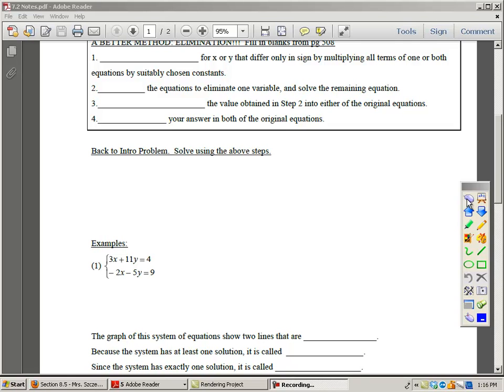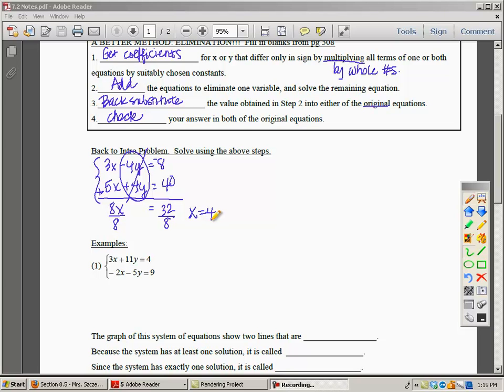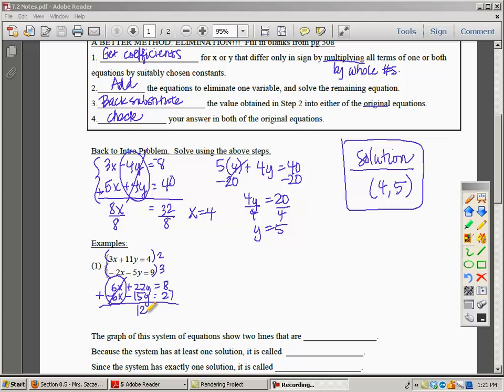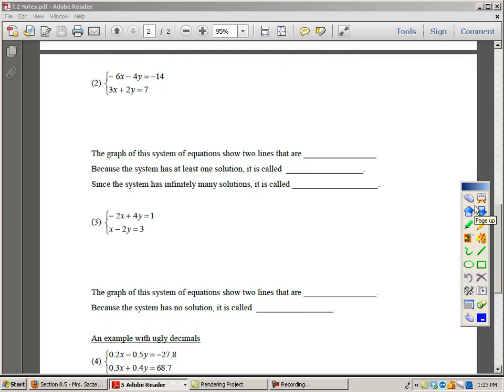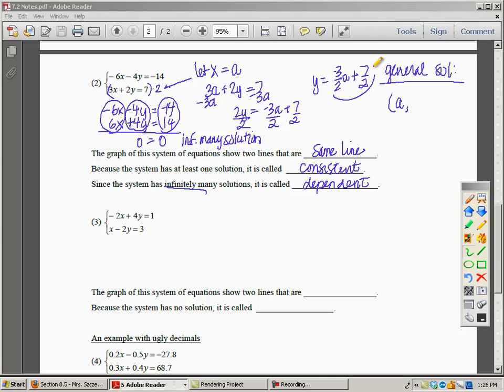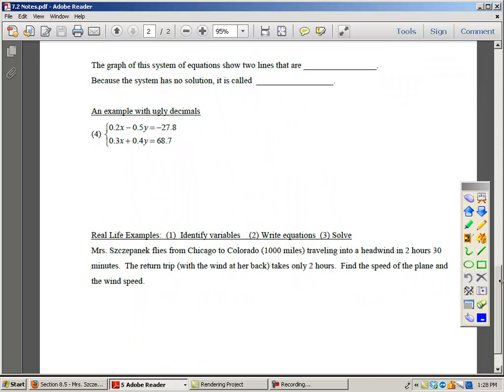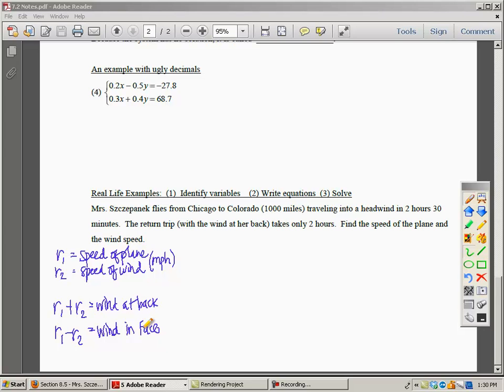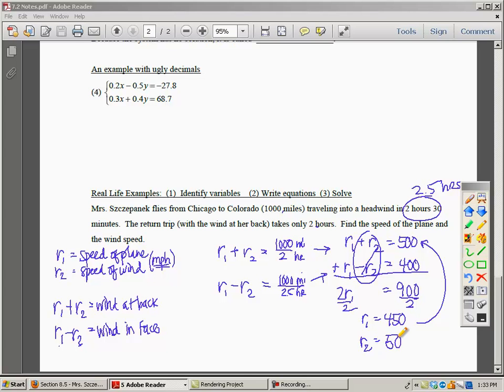Section 7.2 PC.mp4